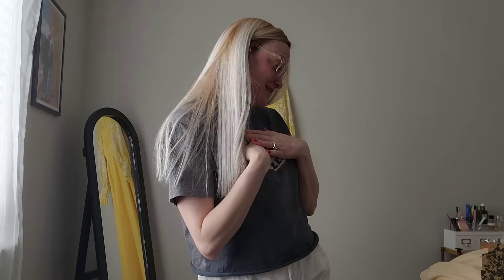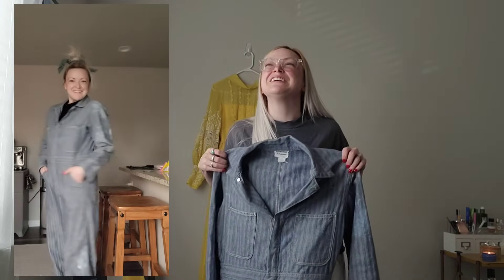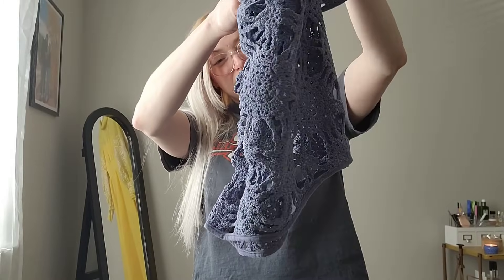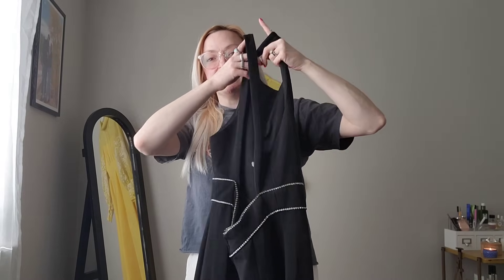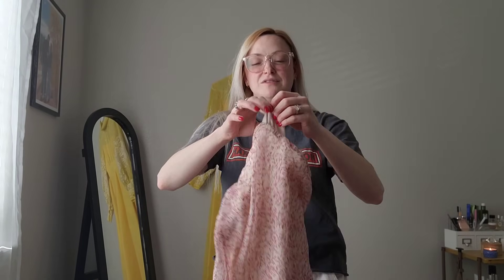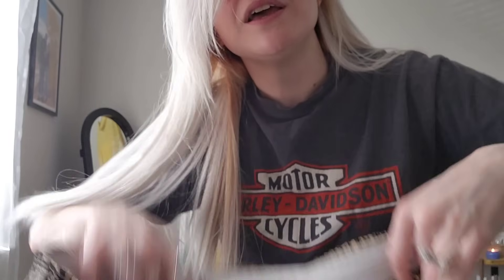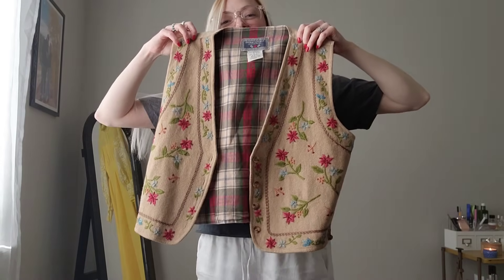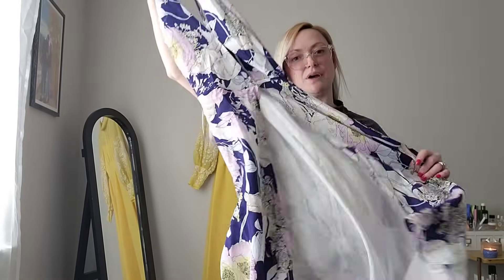Vintage Fashion Haul | 3 HOURS AT THE BINS | Full time Reseller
Hi friends! I'm so glad it's Friday!!!
Here's what I found at the bins this week! In case you couldn't tell, I think these finds are 'super cute'  😅🤭

👓 Like my glasses? get %50 off your frames at Firmoo with code "WML050"